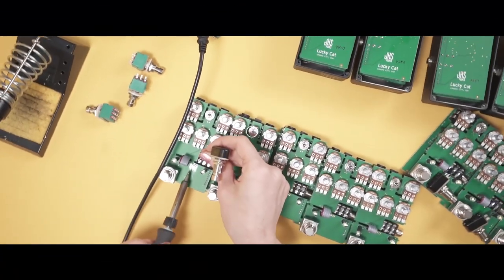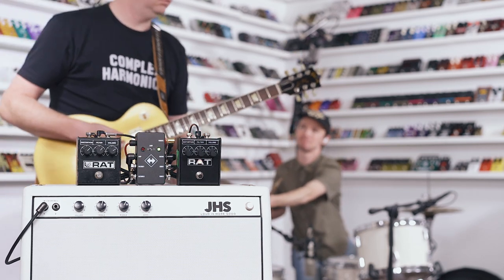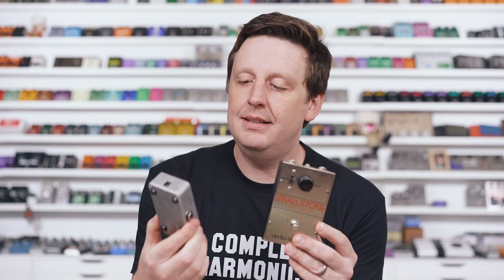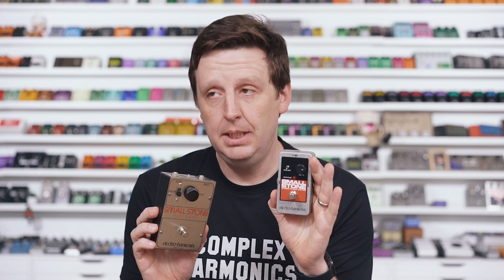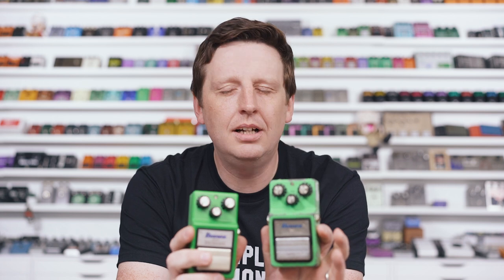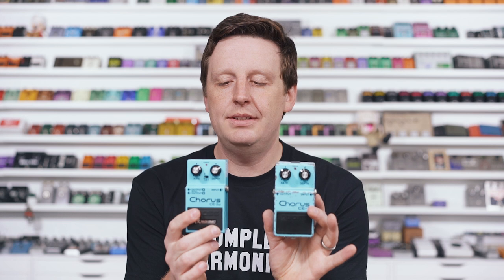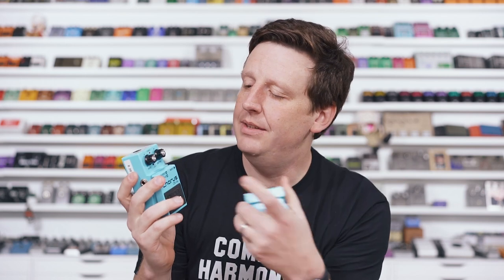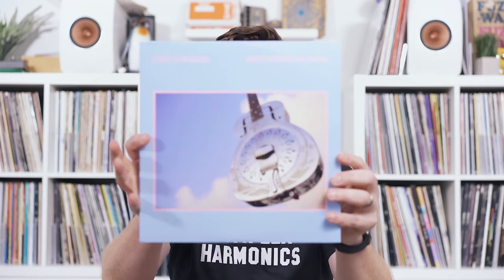Are Vintage Pedals Actually Better Than New Pedals?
This episode is incredibly simple. I'm going to take four classic, coveted, full-of-mojo vintage pedals that are really expensive and hard to find, and I'm going to shoot them out against the modern reissue by the same company. We're going to figure out, do vintage older pedals sound better? Could new pedals possibly sound as good as the old ones?

Chapters:
0:00 Intro
0:26 Vintage vs Reissue Shoot Out
1:07 ProCo RAT
1:55 "Big Mean Mouse"
2:41 ProCo RAT Thoughts
4:22 EHX Small Stone
5:18 "The Ghost Of Josie"
5:53 EHX Small Stone Thoughts
7:12 Ibanez TS9 Tube Screamer
7:50 "Don't Sweat It"
8:28  Ibanez TS9 Tube Screamer Thoughts
10:19 Boss CE-2
11:05 "Night Dust"
11:40 Boss CE-2 Thoughts
13:05 Final Thoughts
14:39 Record Time
15:46 Thanks for Watching!

Gear in this episode:
JHS Switchback Advanced Loop Switcher
Gibson Les Paul Gold Top
JHS "Loud is More Good" Amp

Record Time:
Dire Straights - Brothers in Arms